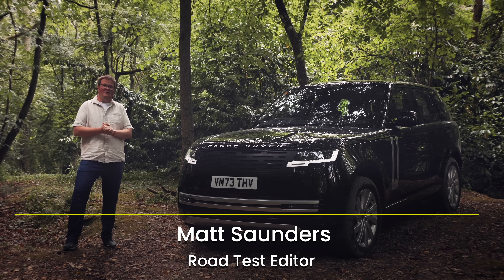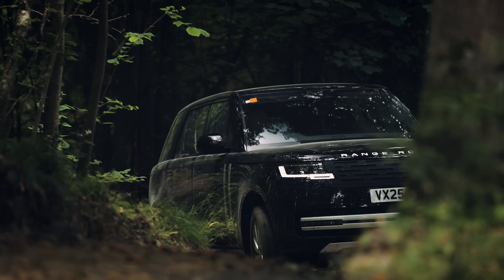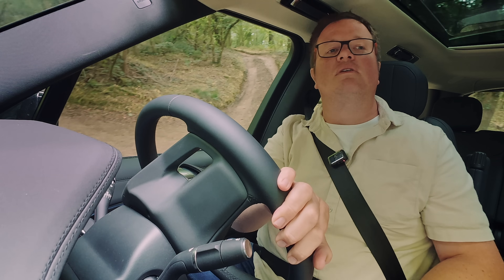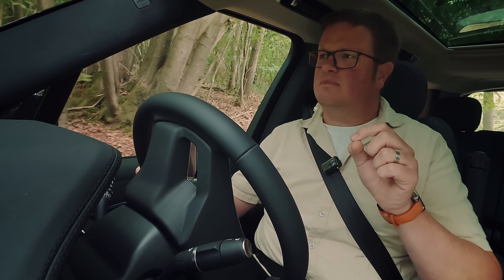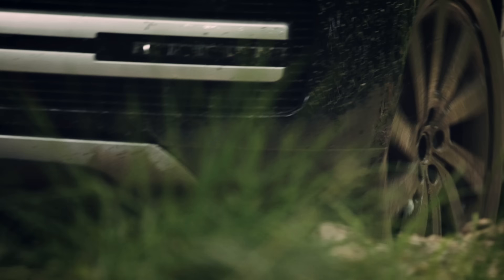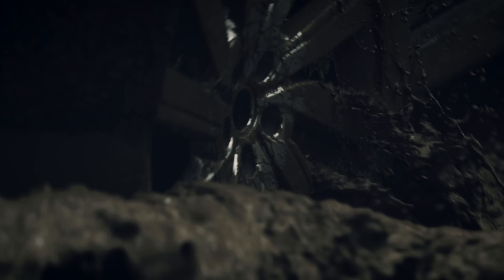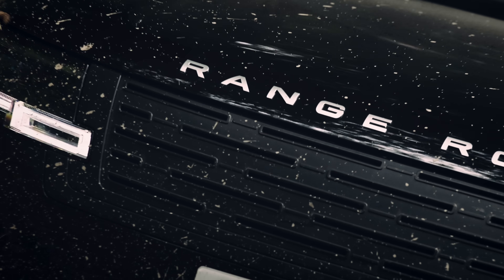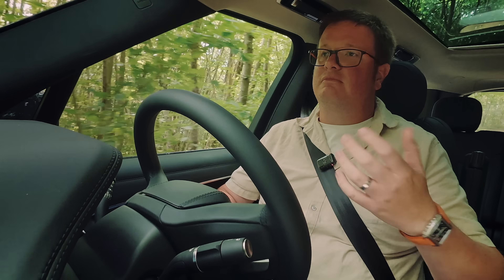Driven: new electric Range Rover prototype. Tech details. Off-road impressions.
This is the new electric Range Rover, in still-secret prototype form. And we've driven it off-road.

Join Matt Saunders here as he guides you through the new Range Rover EV's technical details, some of which are to be confirmed.

What we can tell you is that it'll have two motors, one at each end, totalling 542bhp. There's a 118kWh battery underneath the car too, which because it's a stressed element helps make this the strongest Range Rover yet built.

It may well be the heaviest too, but we'll know more about that when final details are released, ahead of the car's launch this coming autumn.

For now, sit back, relax, and enjoy the sound of silence as this exceptionally quiet EV goes about its off-roading business.